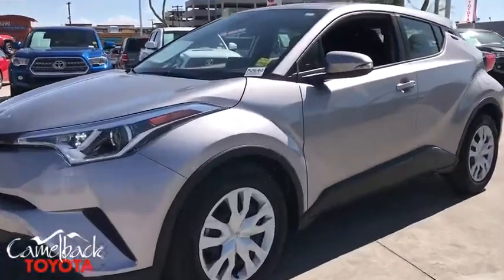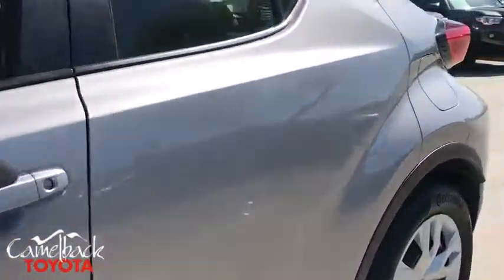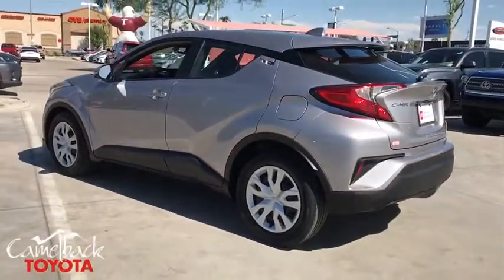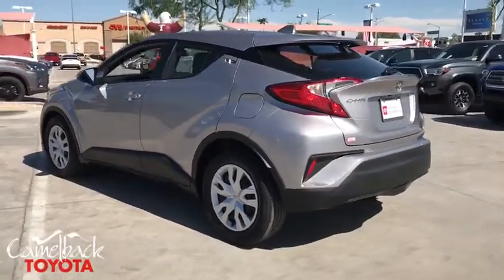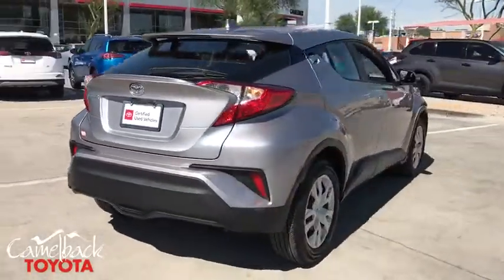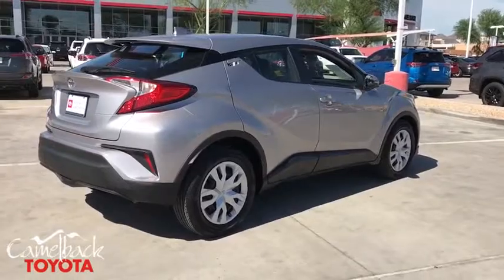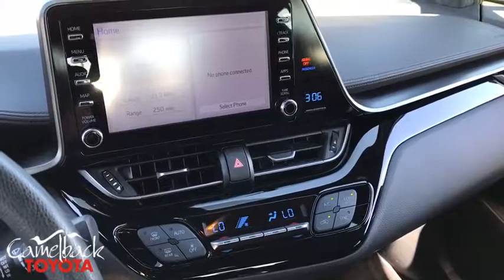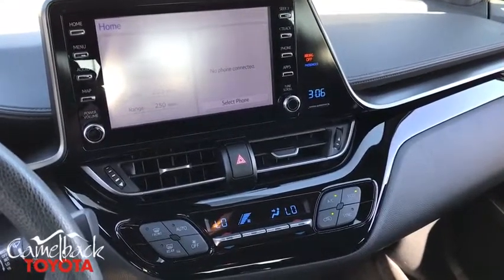2019 Toyota C-HR Phoenix, Peoria, Scottsdale, Glendale, Avondale, AZ M2640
Silver Knockout Metallic Used 2019 Toyota C-HR available in Phoenix, Arizona at Camelback Toyota. Servicing the Peoria, Scottsdale, Glendale, Avondale, AZ area.

Camelback Toyota
1550 E Camelback Rd

ABS brakes, Active Cruise Control, Electronic Stability Control, Front dual zone A/C, Illuminated entry, Low tire pressure warning, Remote keyless entry, Traction control. FWD Clean CARFAX. Odometer is 966 miles below market average! 27/31 City/Highway MPG CVT 2.0L I4 DOHC 16V Silver Knockout MetallicbrbrCertified. Toyota Certified Used Vehicles Details:brbr * Transferable Warrantybr * Vehicle Historybr * 160 Point Inspectionbr * Warranty Deductible: $50br * Roadside Assistancebr * Limited Comprehensive Warranty: 12 Month/12,000 Mile (whichever comes first) from certified purchase date. Roadside Assistance for 1 Yearbr * Powertrain Limited Warranty: 84 Month/100,000 Mile (whichever comes first) from TCUV purchase datebrbrbr Excellent Selection of NEW and USED vehicles, Financing Options, Serving the great Phoenix Area.